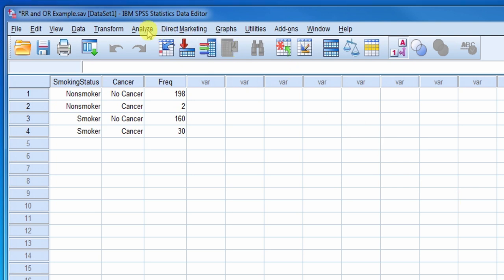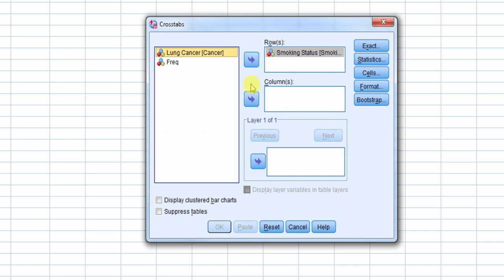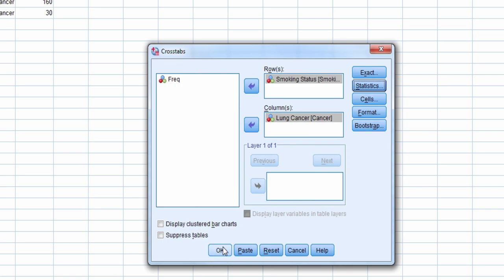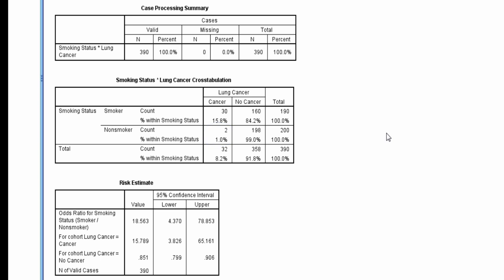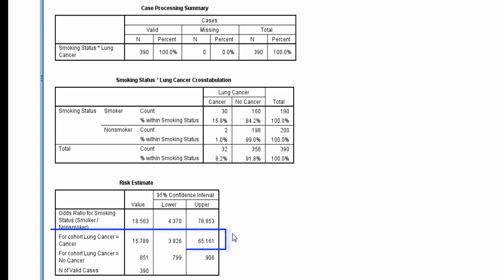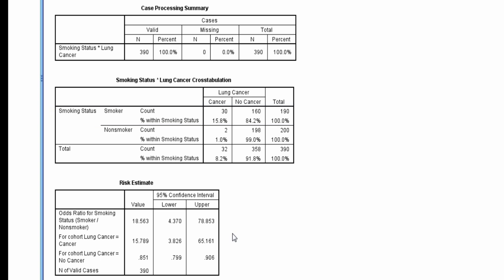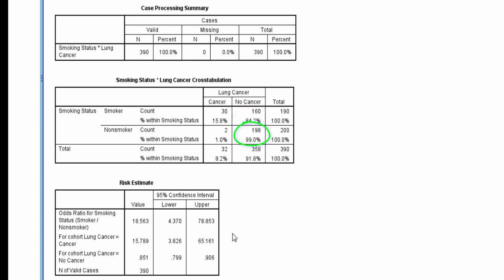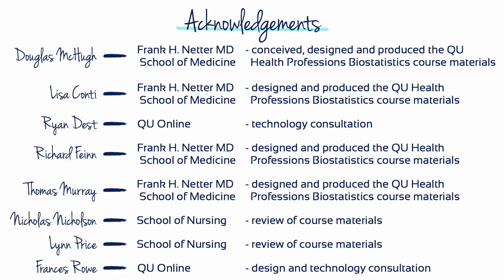SPSS Video #10 - Obtaining Odds Ratio & Relative Risk In SPSS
This video demonstrates how to calculate odds ratio and relative risk values using the statistical software program SPSS.

SPSS can be used to determine odds ratio and relative risk values for various types of data.